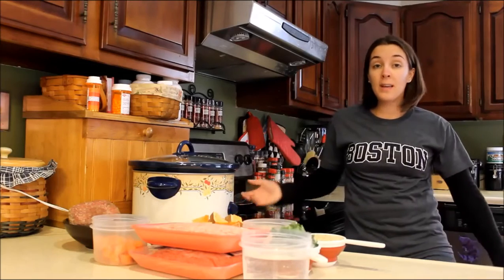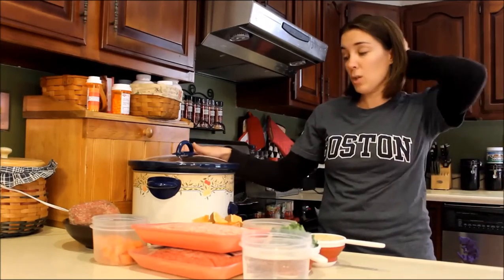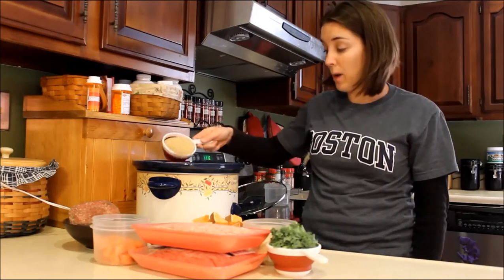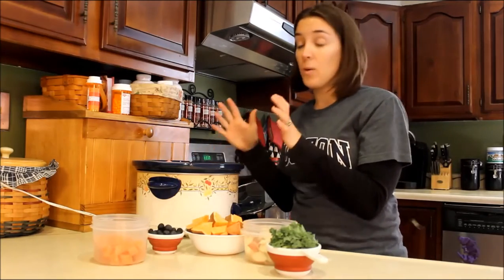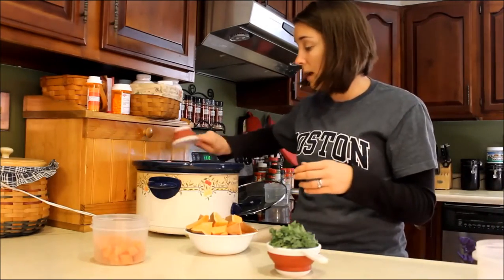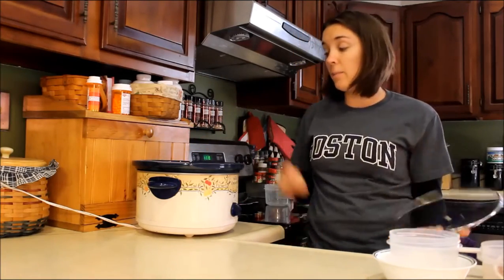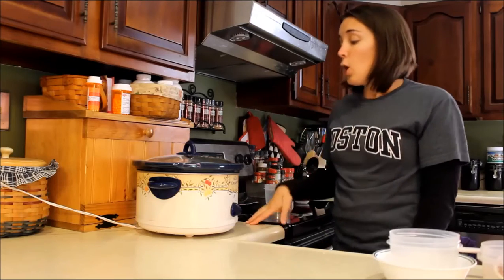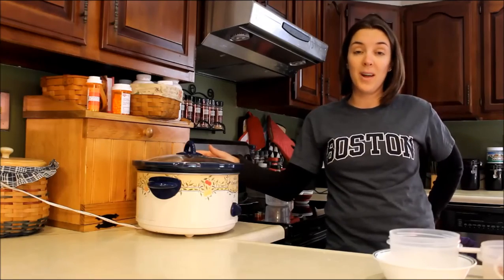Beef and Pork Crock Pot Dog Food Recipe (Cheap and Easy)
Preparing dog food in a slow cooker is not only simple and fast, but it can also be very cheap. This beef and pork crock pot dog food recipe is very nutritious and healthy for dogs and will be very easy to make for anybody new to homemade dog food recipes and cooking for dogs.

You can find the full recipe, serving size, ingredients and more tips on beef and pork crock pot dog food recipe

You can add the ingredients in the morning, leave for work, and your pup will have a delicious fresh meal by the time you come home.

"Just add all the ingredients to your slow cooker and stir the dog food occasionally as it cooks. You can cook this recipe for 4 hours on the 'high' setting or 7 hours on the 'low' setting."